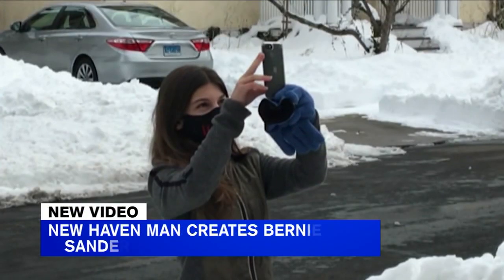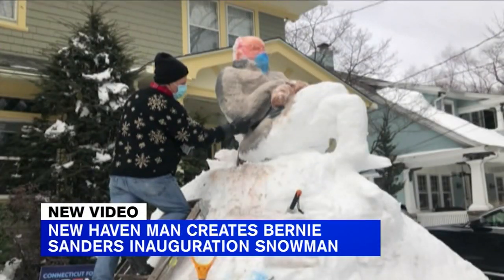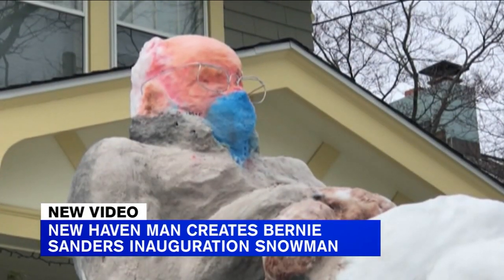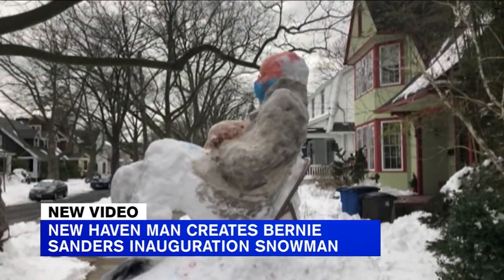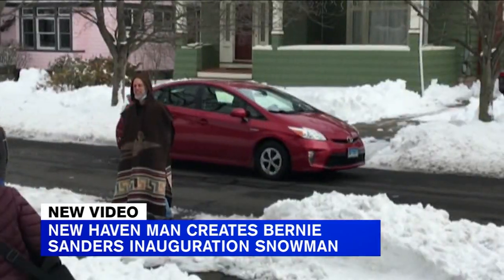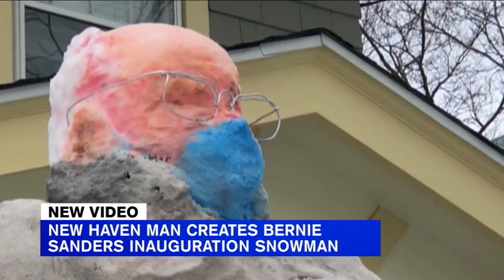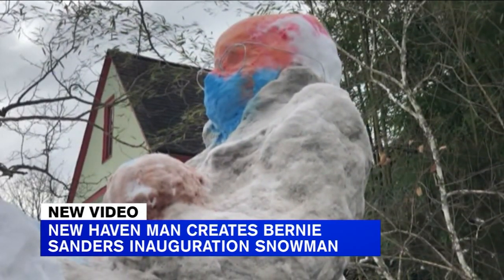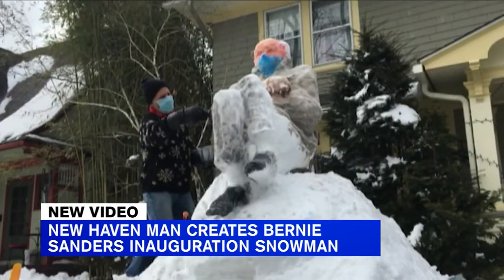Connecticut man creates snow sculpture of Bernie Sanders meme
A man in Connecticut is making use of the recent massive snowstorms to recreate the inauguration meme of Sen. Bernie Sanders.

New Haven resident David Sepulveda is displaying a new snowman-like figure in front of his home.

NEW HERE? –

NEW TIPS –